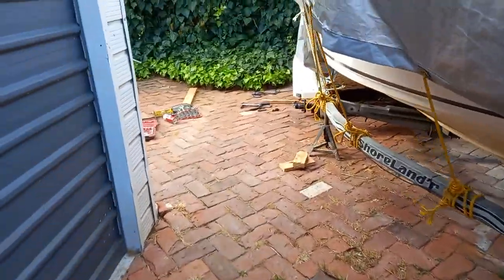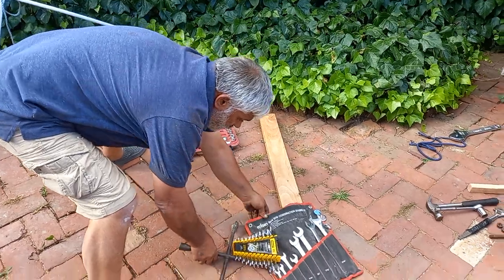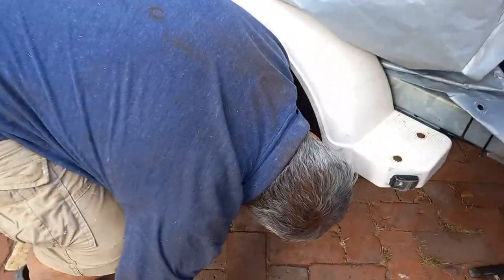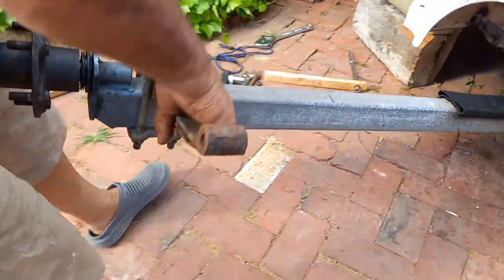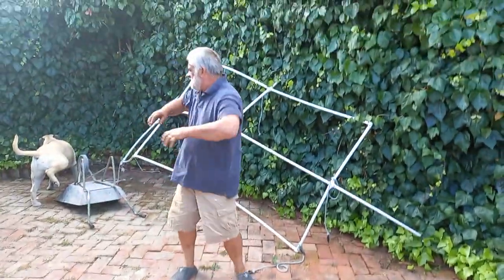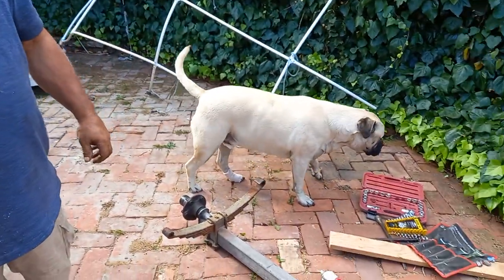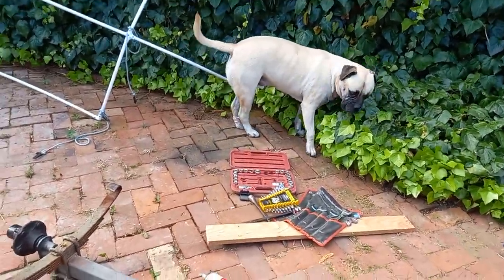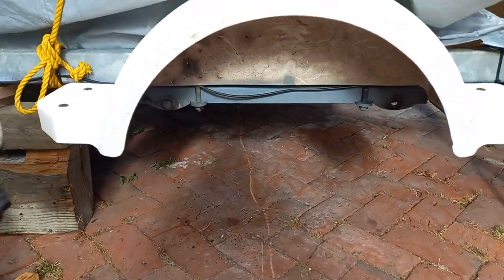one boat axle extracted yayyy